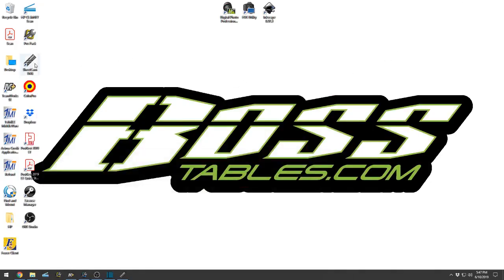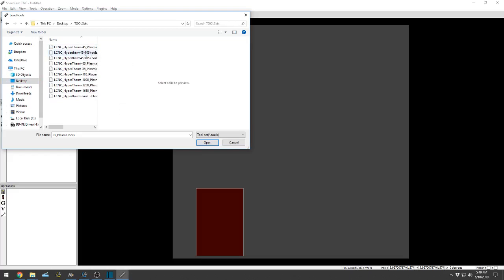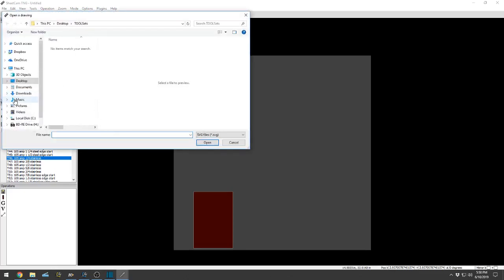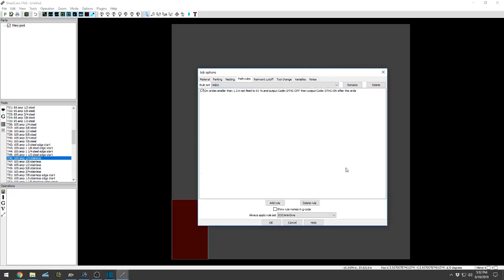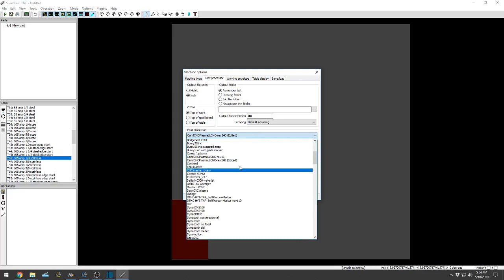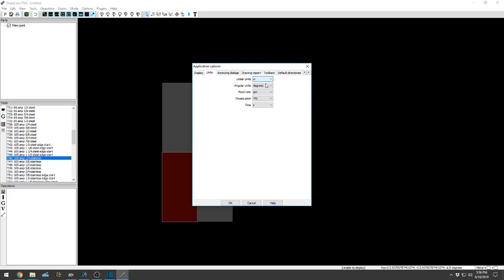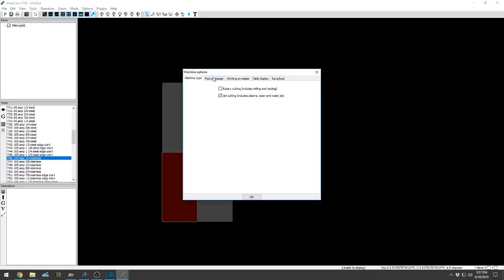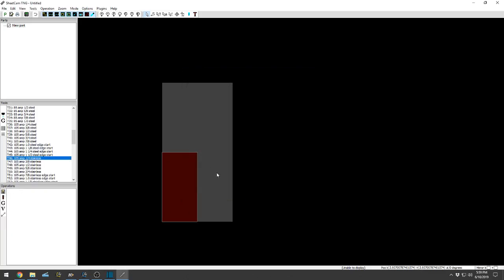SheetCam Intro with tool and post processor upload.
Introduction to SheetCam and some of the functions you will use for CNC Plasma. Including post processor upload and tool up load.